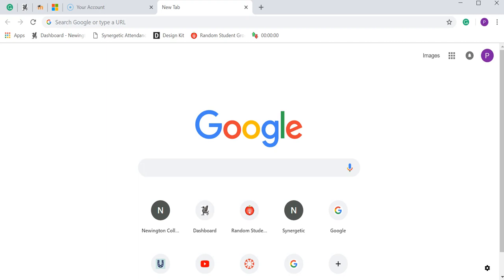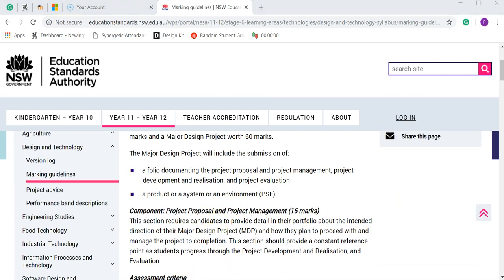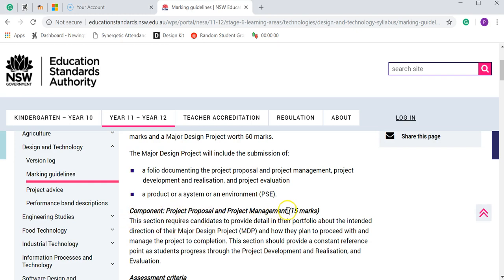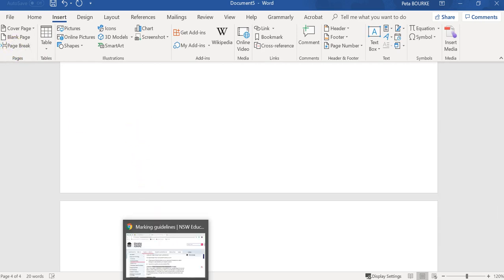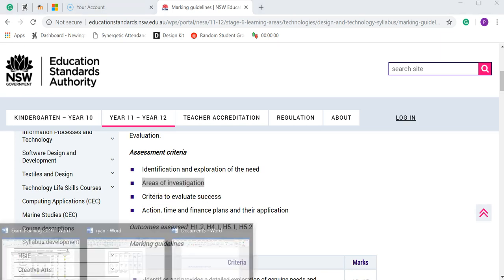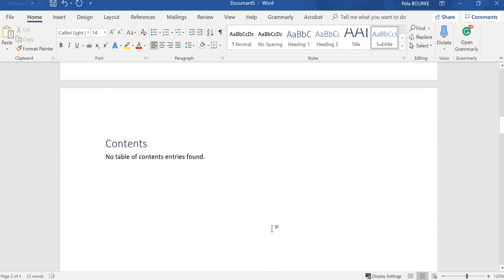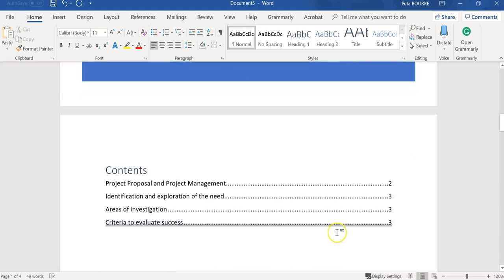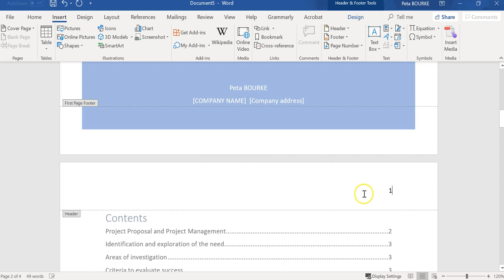One method of setting up a folio in Industrial Tech Timber